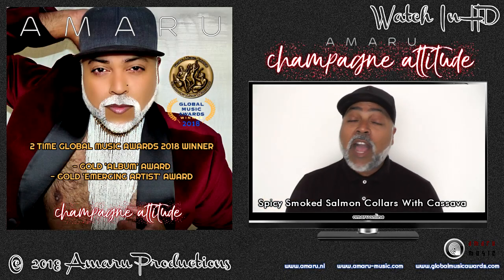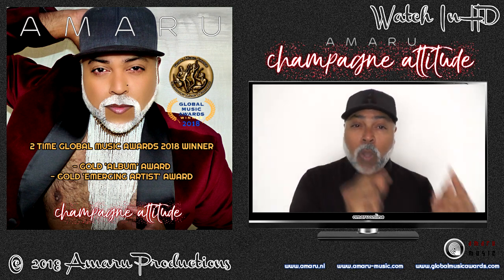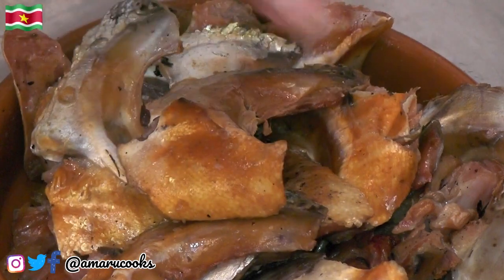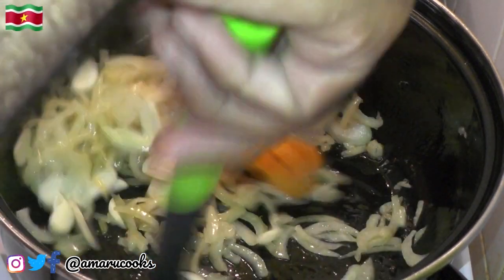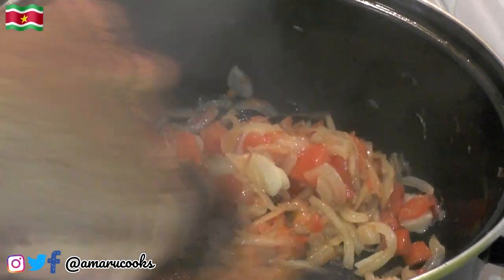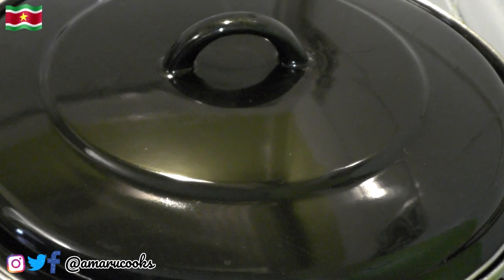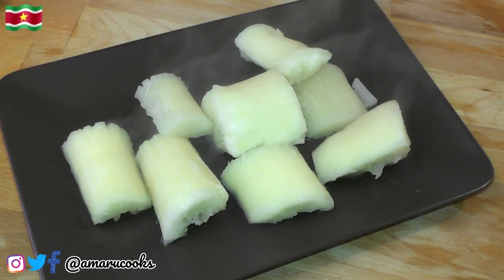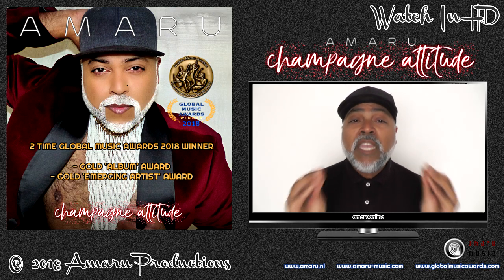🇸🇷 Food & The Single Guy - S.08.16 - Spicy Smoked Salmon Collars With Cassava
On this episode: spicy smoked salmon collars! A treat to top all treats :)

Ingredients:
- smoked salmon collars
- 1 largely chopped onion
- 5 cloves of garlic
- 1 large Scotch Bonnet pepper
- 2 spoons of vegetable oil
- a droplet of water
- boiled cassava
- parsley